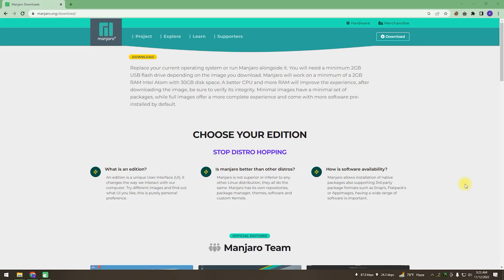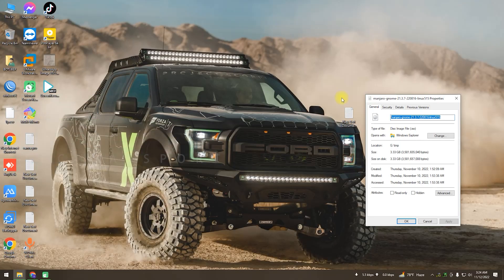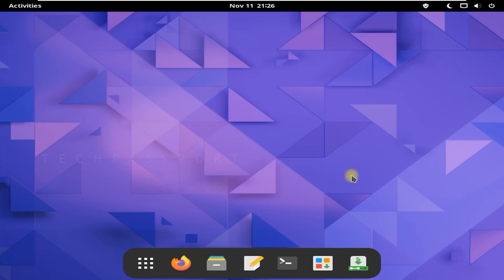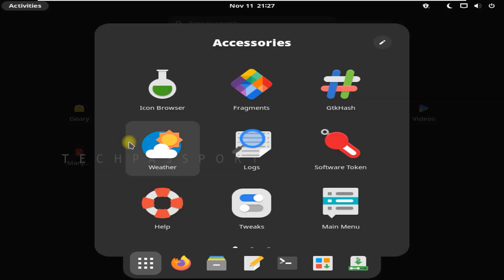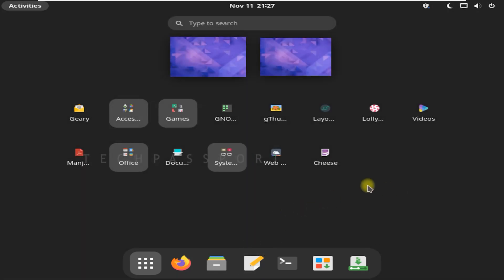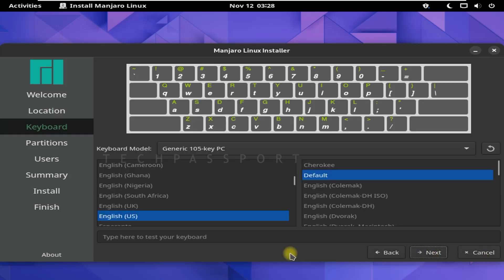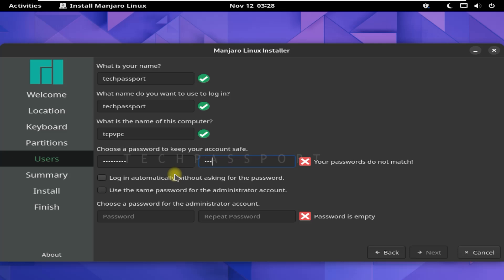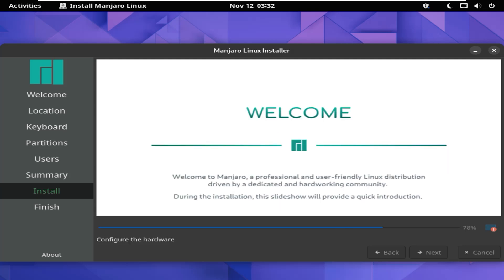Manjaro Gnome 43 | Manjaro Desktop | Gnome OS | Manjaro 21.3.7 GNOME | Gnome Linux Distro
A New Manjaro Linux distro release, In This Video We Are Looking At Manjaro 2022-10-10 announced. A new one has been added to the different versions of Manjaro, which is an Arch Linux-based GNU / Linux distribution, which is frequently published.

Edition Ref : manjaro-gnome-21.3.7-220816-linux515